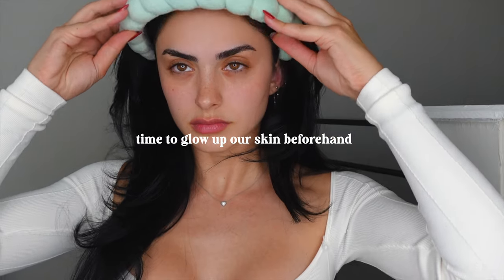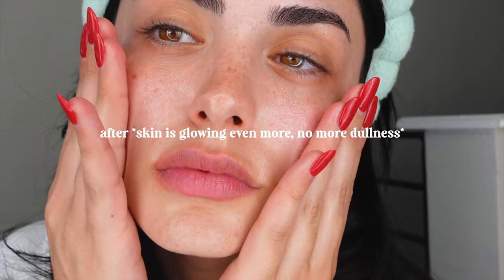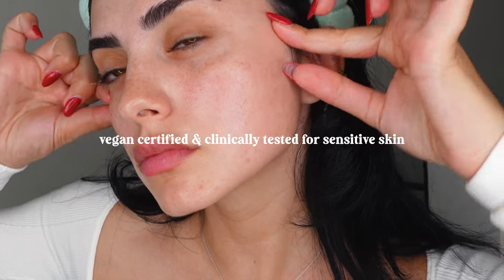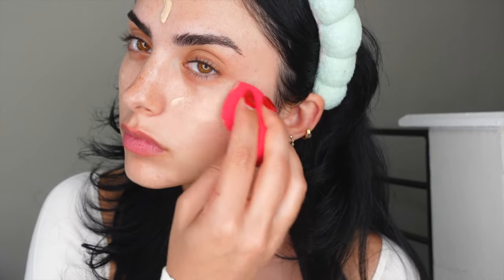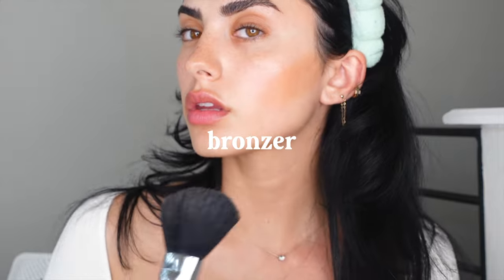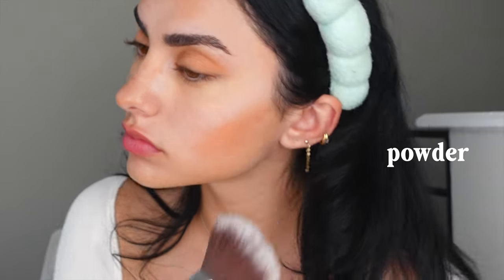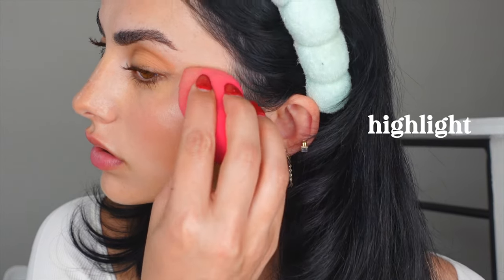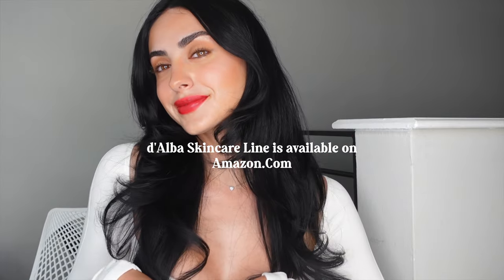Spring Glowing Skin & Red Lips Makeup ❤️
starting with skincare, I review D'Albas best seller "the spray serum" along with the  white truffle double layer revitalizing serum & White Truffle Double Serum & Cream- this 3 step routine is my skincare hack to glowing skin especially for something like a red lip makeup look, where you want the skin to be radiating! in this video, I go step by step into how the d"Alba line gives me an automatic glow/perfect base for a glowy makeup look & how I get the perfect red lip makeup that is wearable & beautiful while my skin is giving the glow.

~the perfect skin glow~
D'Alba mist  "First Spray Serum

WHERE TO SHOP d'Alba
🤍white truffle first spray serum🤍
♡sale (10th of March)♡
White Truffle First Spray Serum $35 to $17 (51% sale off!)